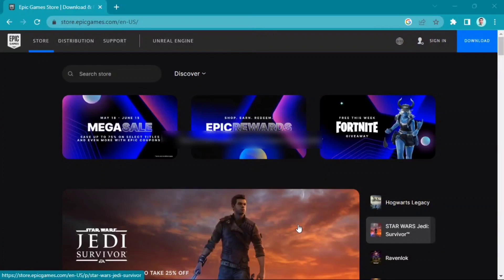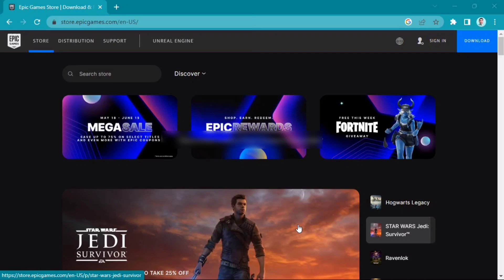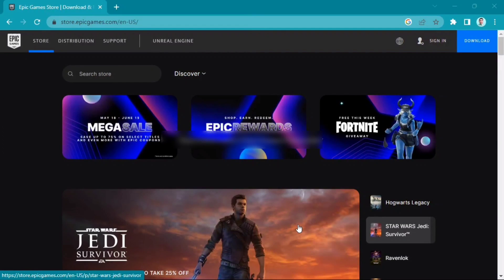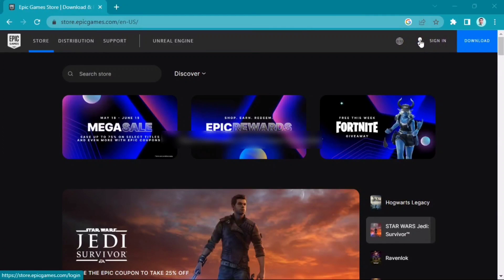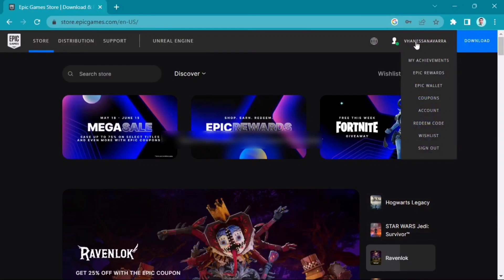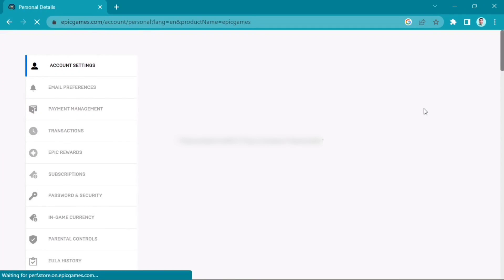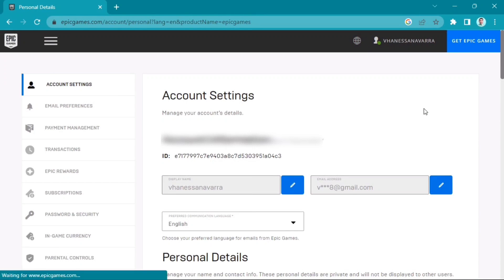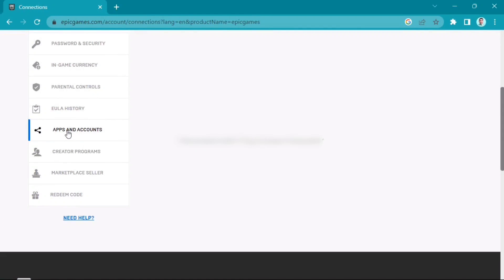How To See Your Library On Epic Games Website (Step By Step)